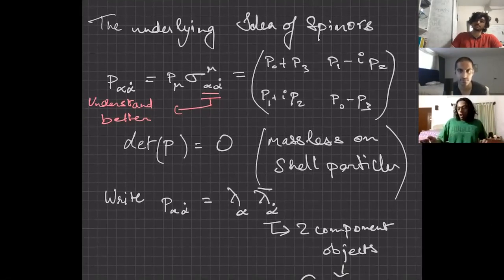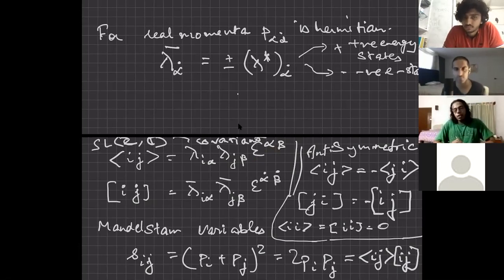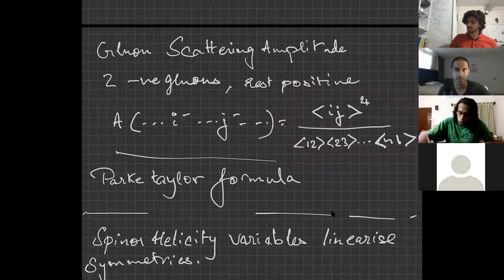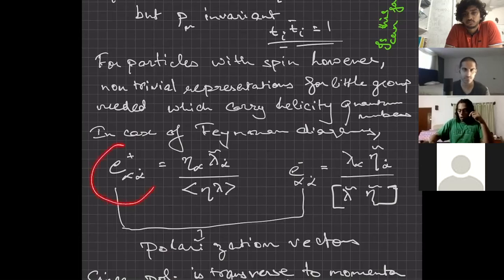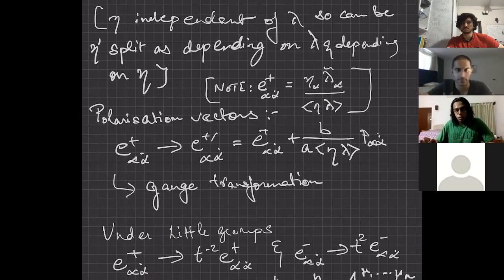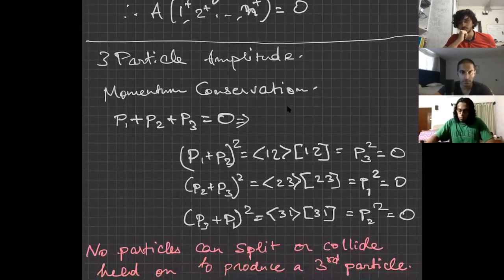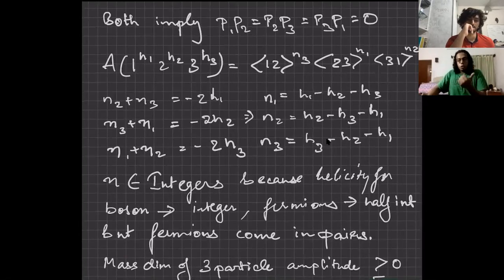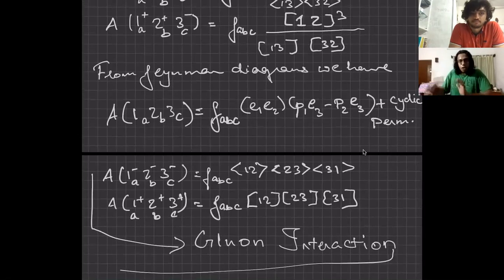Talking Physics: Spinor Helicity Formalism Part 1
In these two editions of the Talking Physics series, Pradyot attempts an interim takeover from Vasudev in the journey of understanding spinors. The first part introduces you to the spinor helicity formalism and discusses three-particle amplitudes.
The second part is a detailed discussion of four-particle amplitudes, for scalars, vectors, and tensors. And then we use the Cauchy Riemann theorem to resolve some poles. Thus, without at all using the Lagrangian, action, etc. we deduce some basic rules for spin particles. And there, we see why gravity (aka Tensor scattering amplitudes) throws up infinities.